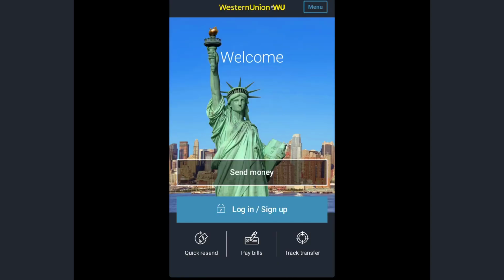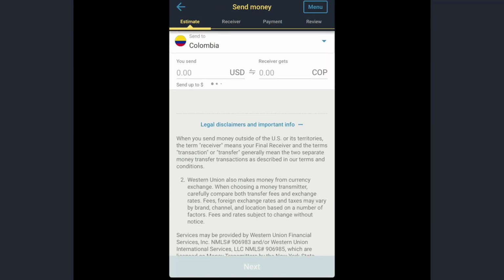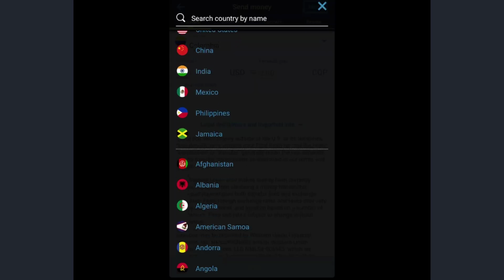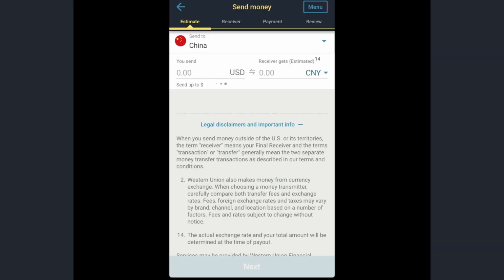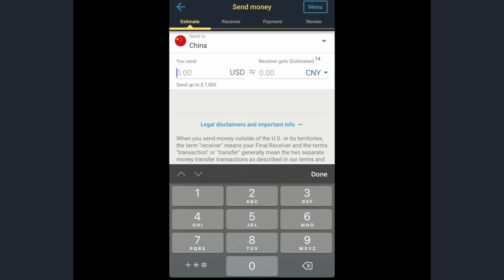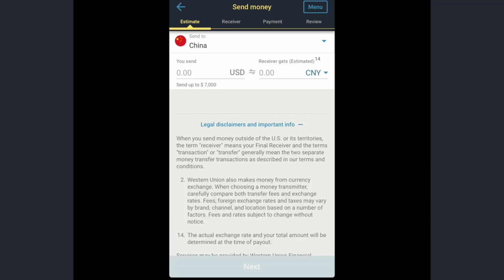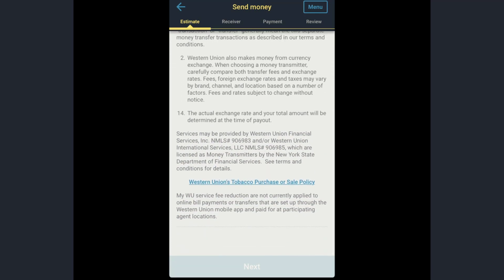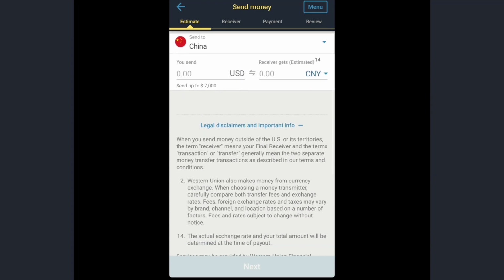How to Send Money from Western Union | 2021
Want to send money through western union but don't know how?
I will guide you through step by step process on how you can send money through western union.

How to Send Money Online
Log in to your profile. If you don't have a profile, please register for free.
Choose country, amount and delivery method (cash).
Enter your receiver's name.
Pay with your card.
You'll get a confirmation by email. Save the tracking number (MTCN) to share with your receiver for pickup.